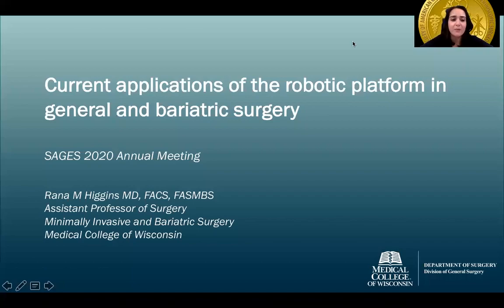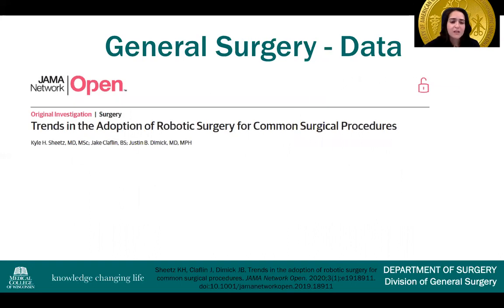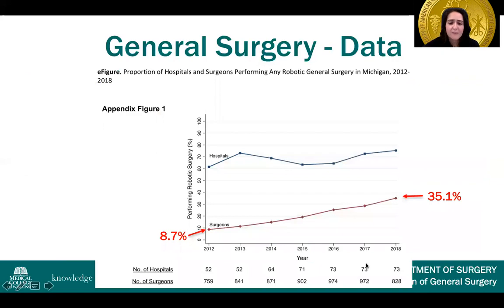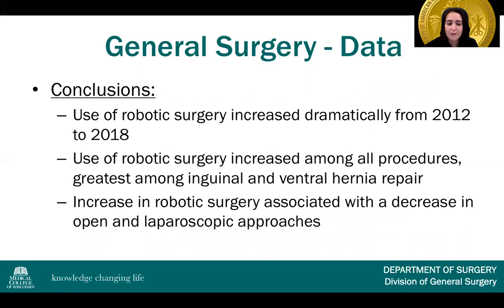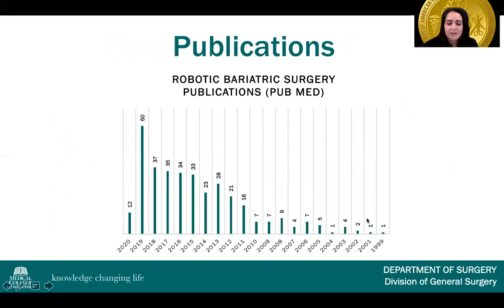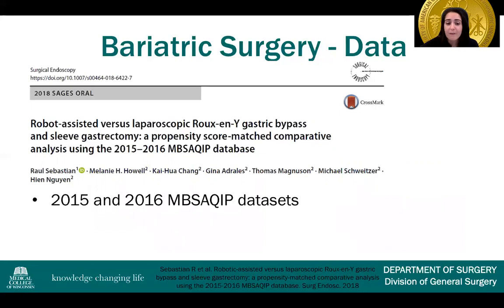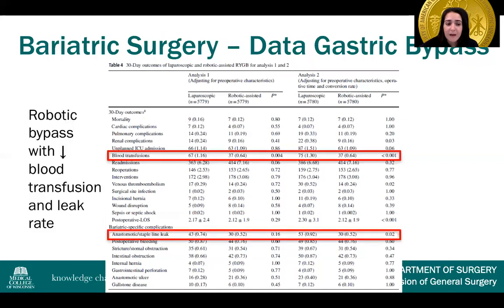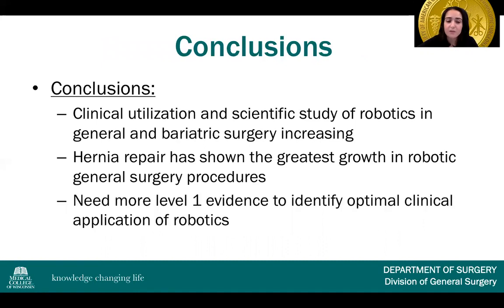Current Applications of the Robotic Platform in General and Bariatric Surgery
This talk was presented by Rana M, Higgins, MD, Medical College of Wisconsin at the No Longer `Back in My Day` - Surgery in the Millennial Era session during the 2020 SAGES Virtual Meeting.